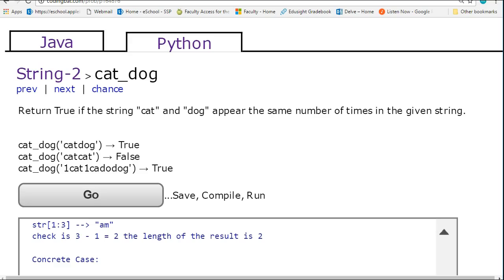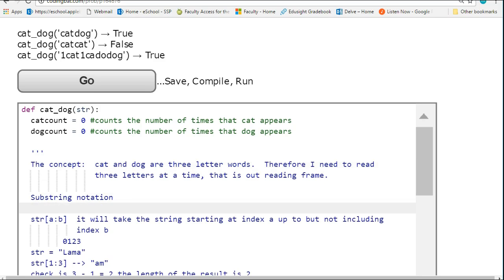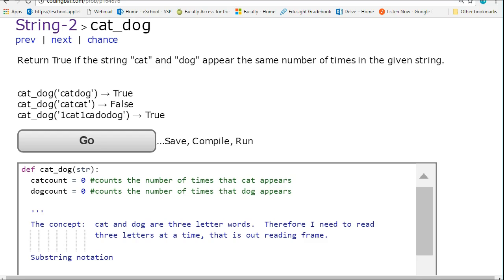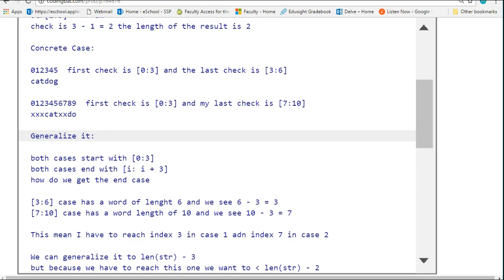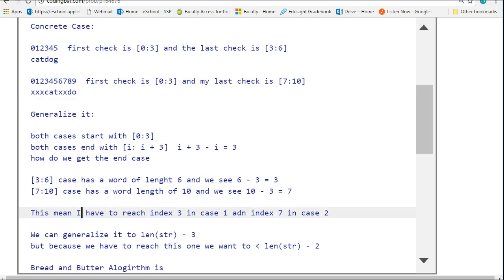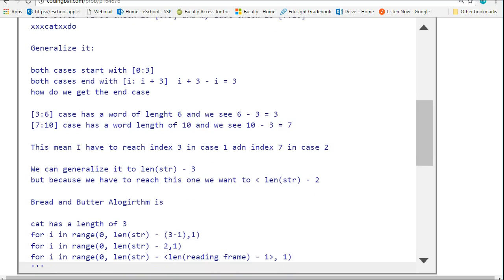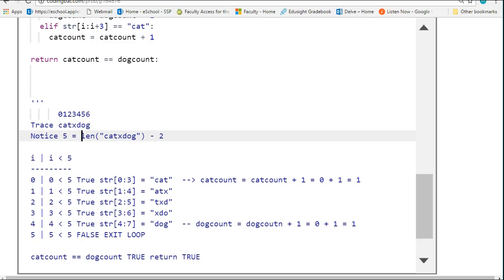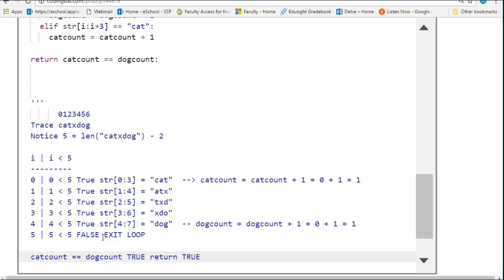CodingBat - Cat_Dog (Python)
Solution with explaination to coding bat problem Python - String 2 : cat_dog